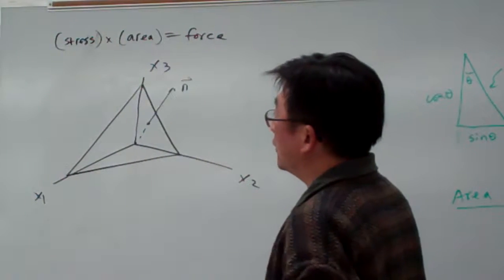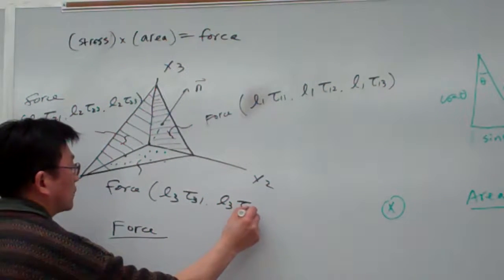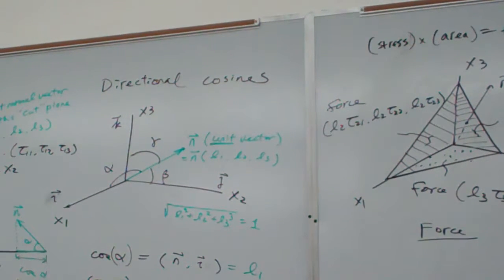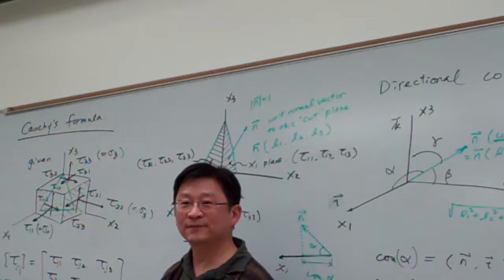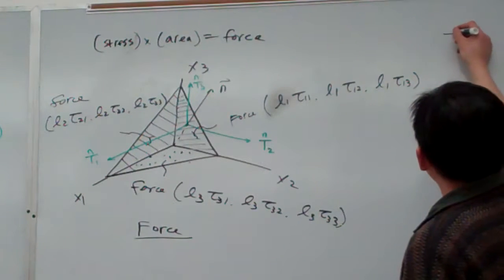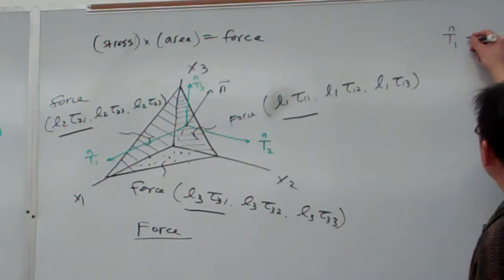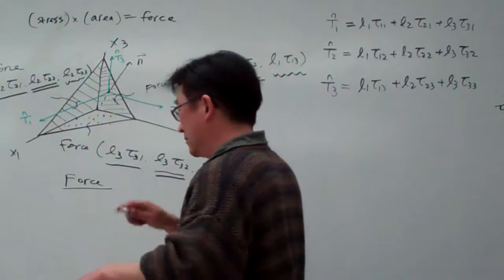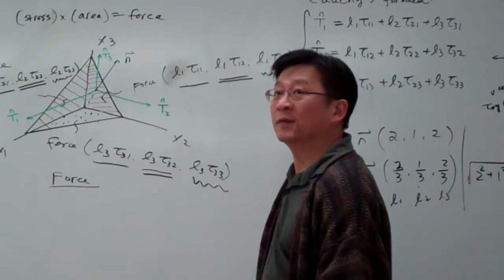21 100 Cauchy formula 3 of 5